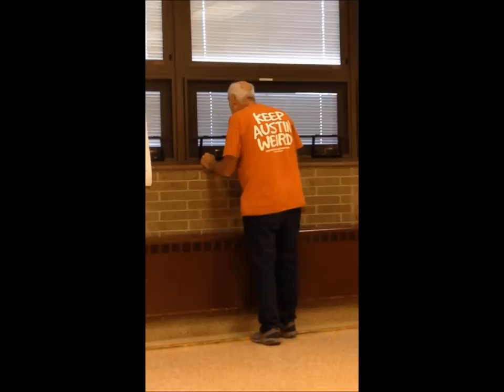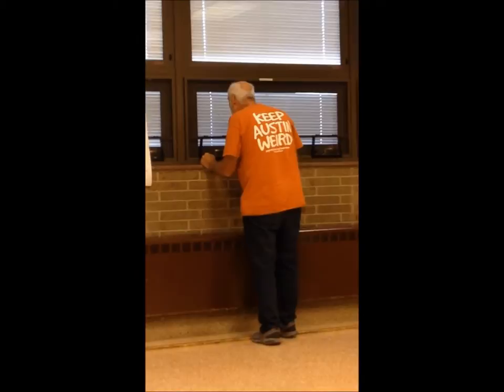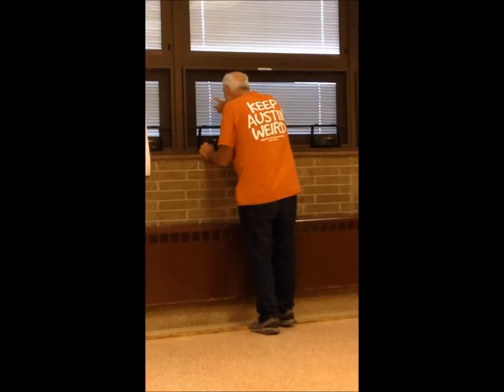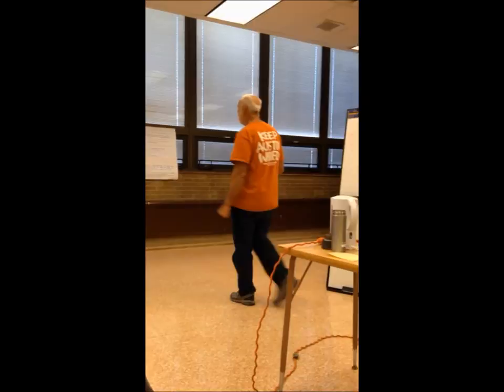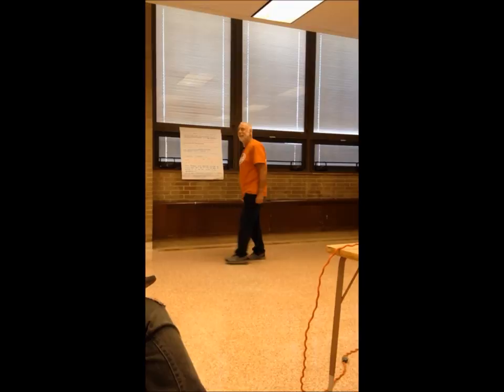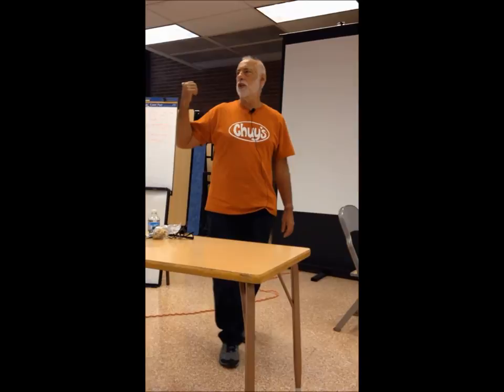John Rogerson 2 min door ignore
Video telling people how to teach their dogs not to jump on guest at the door